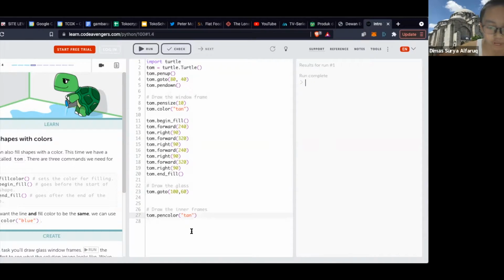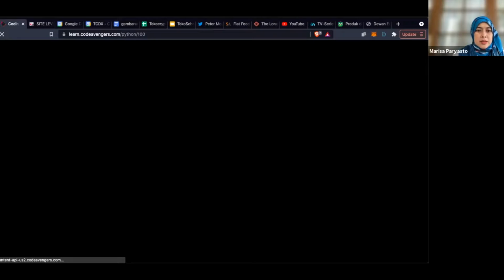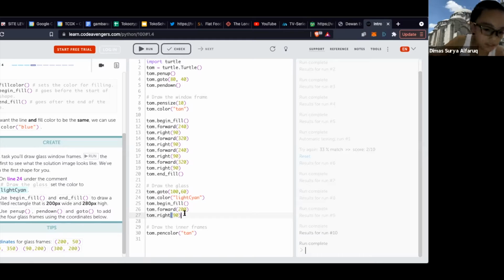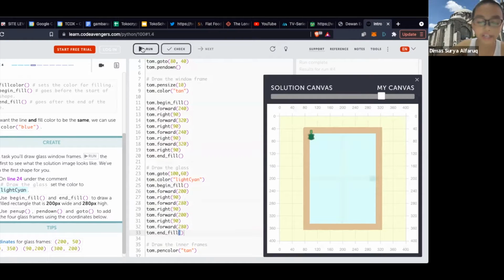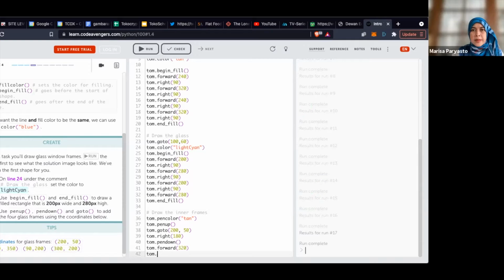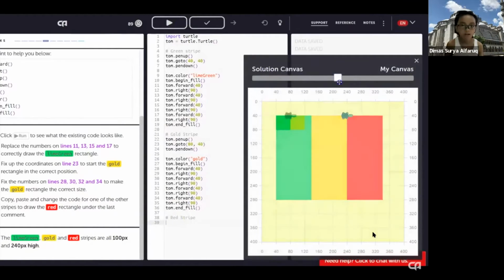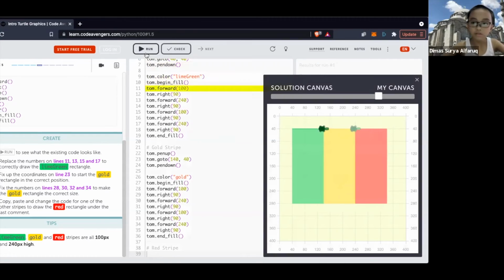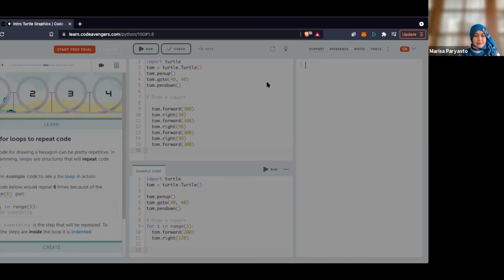ProCodeCG Kids Private Coding Class - Arya - 23 Nov 2021